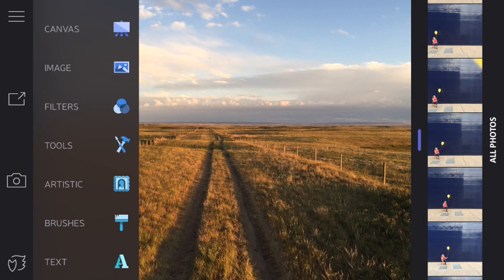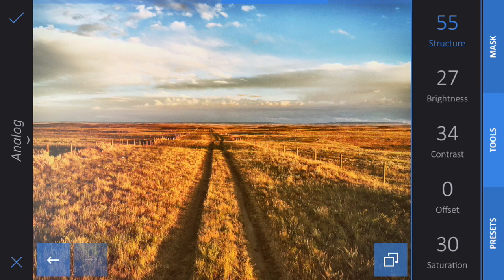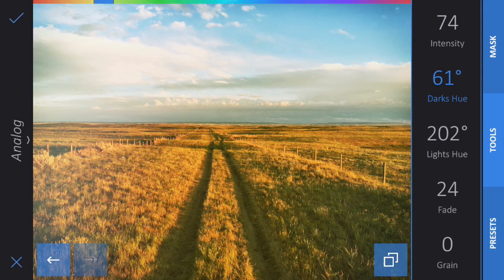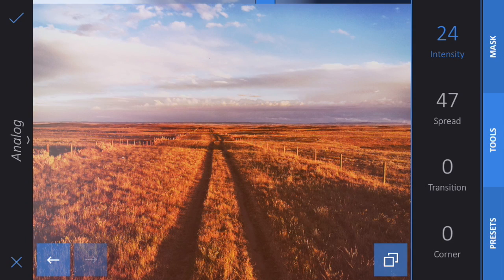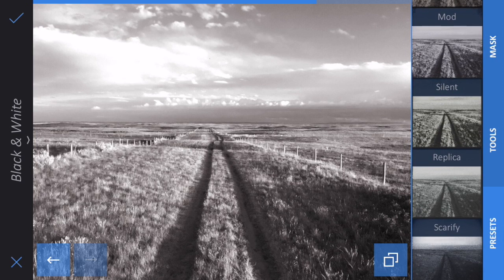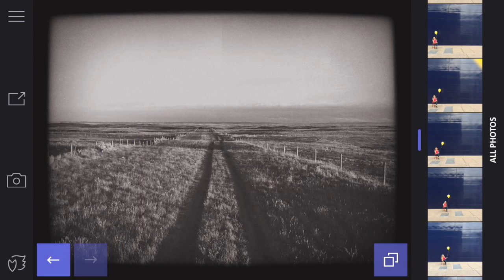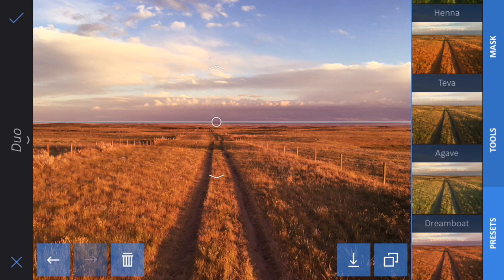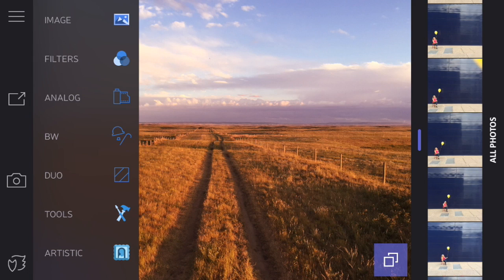Enlight App Tutorial: Filters